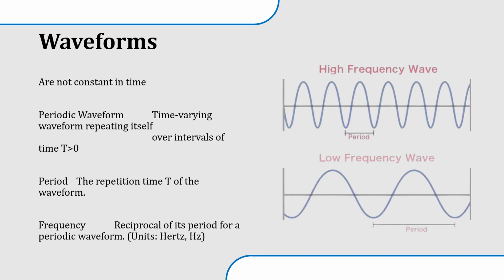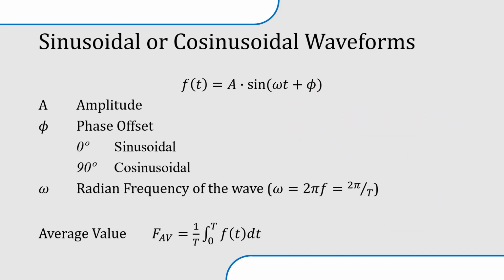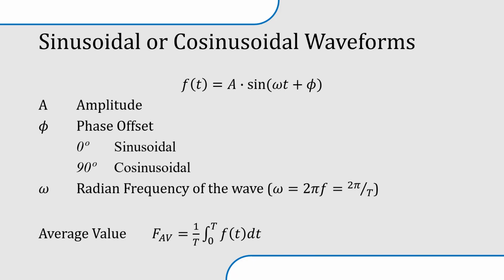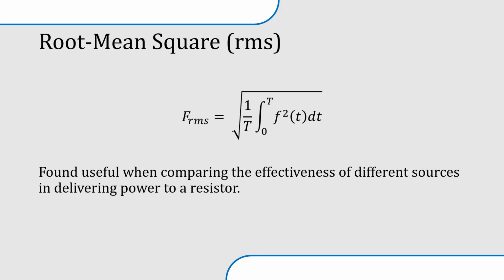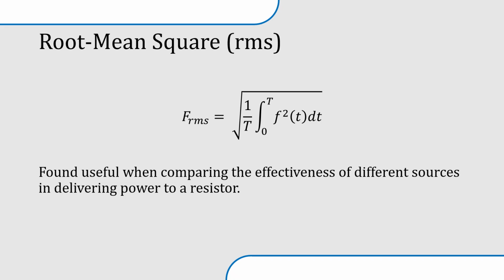Electrical Waveforms Explained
⚡ What are electrical waveforms, and why do engineers care about them?

In this beginner-friendly electrical engineering lesson, we explain electrical waveforms, how they represent signals over time, and the most common waveform types used in circuits and electronics.

📚 In this video, you’ll learn:
✅ What an electrical waveform is
✅ The difference between AC and DC waveforms
✅ Common waveform types like sine, square, and triangle waves
✅ Why waveforms matter in electrical engineering and electronics
✅ Waveform basics explained simply

Whether you're an engineering student, learning circuits, studying for the FE exam, or just curious about electricity, this quick lesson makes waveforms easy to understand.